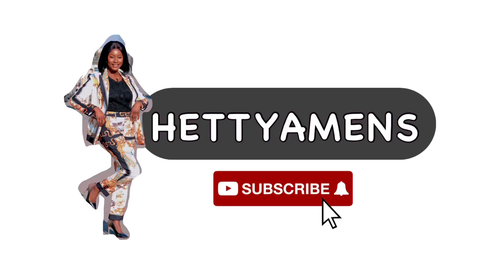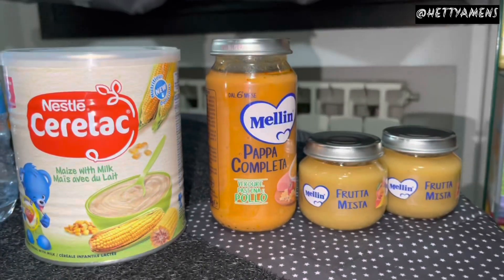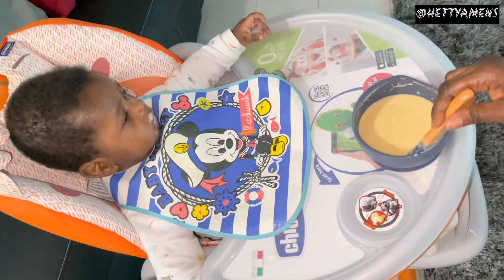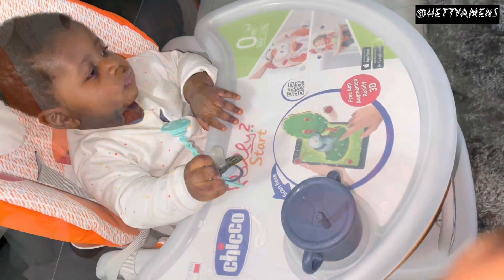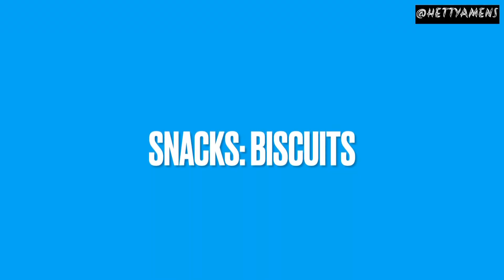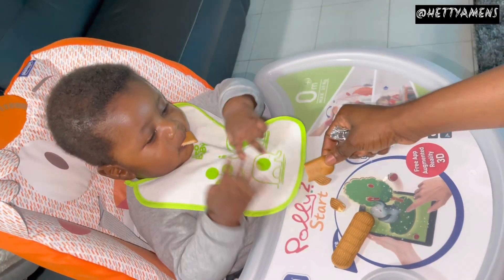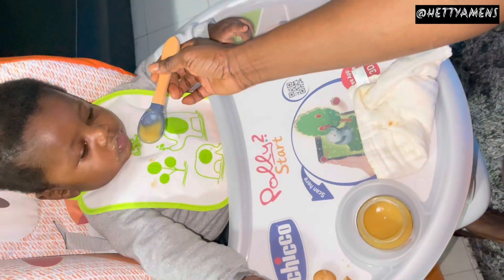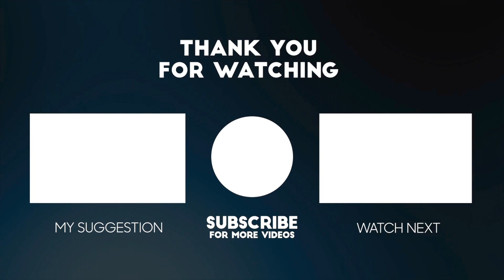WHAT MY BABY EATS IN A DAY |My 7months Baby’s meals for a Day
💕FOLLOW MY WORKS💕